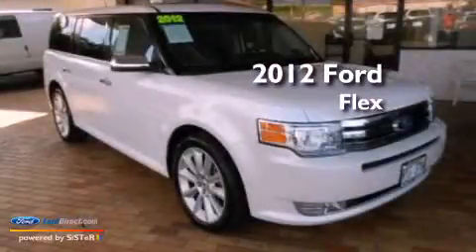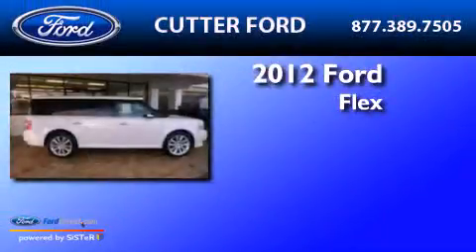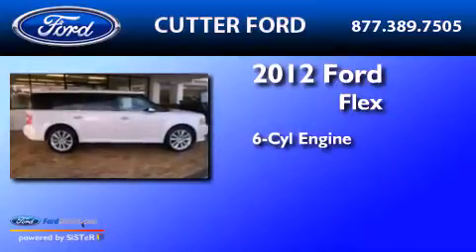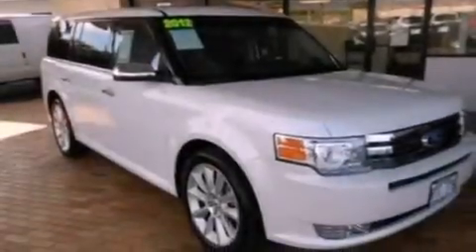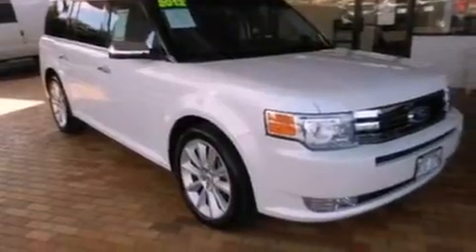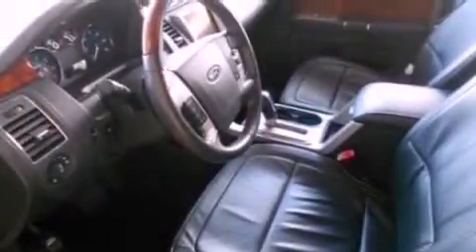Pre-Owned 2012 FORD FLEX Aiea HI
Year : 2012
 Make : FORD
 Model : FLEX
 Engine : 3.5L V6 24V MPFI DOHC
 Trans . : 6-SPEED AUTOMATIC
 Exterior : WHITE PLATINUM TRI-COAT METALLIC
 Miles : 8,486

 Stock : 11168